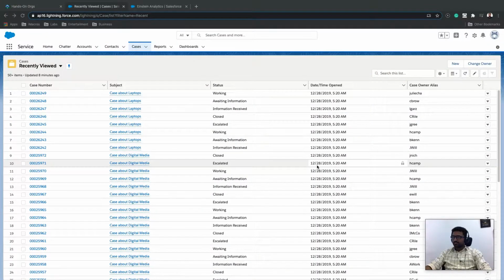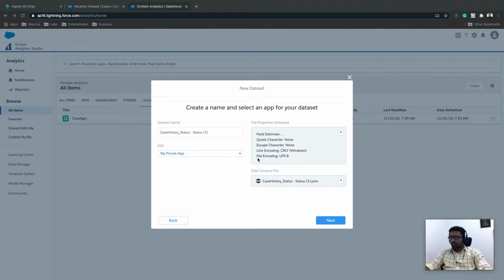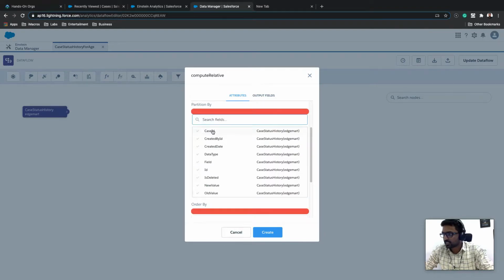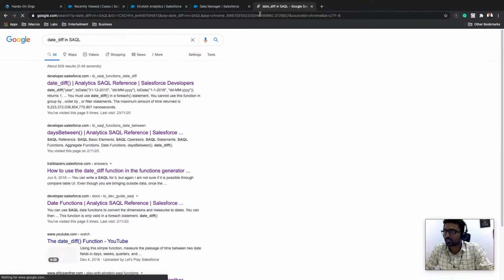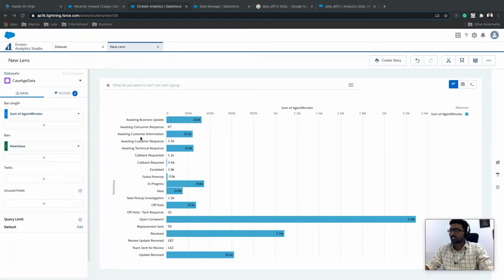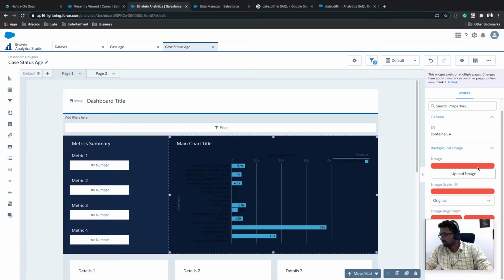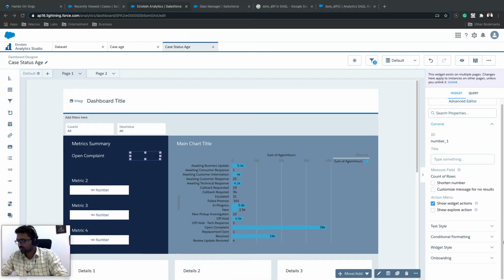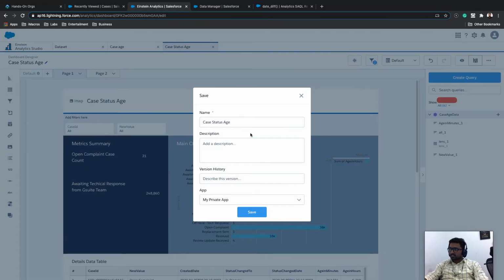Einstein Report For Case Status Age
It is basic Eisntien platform hands-on video for Service cloud report. Basically form Case Status history, how we can achieve the age calculations.